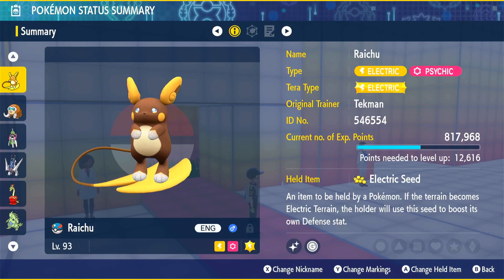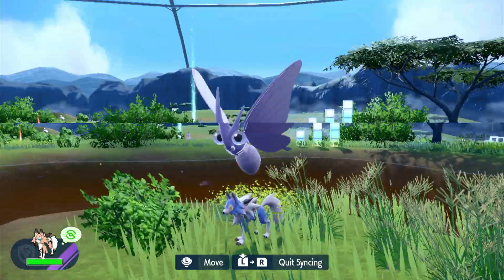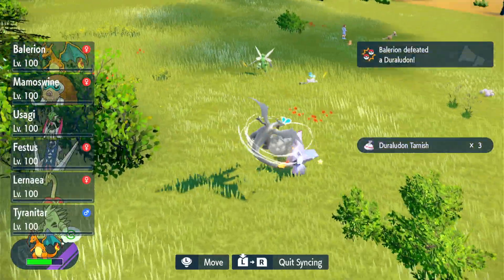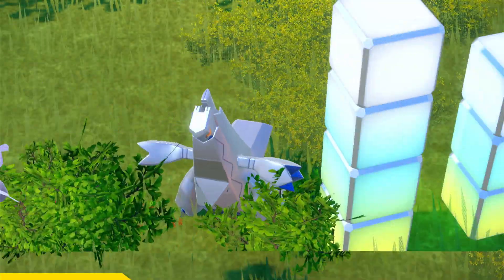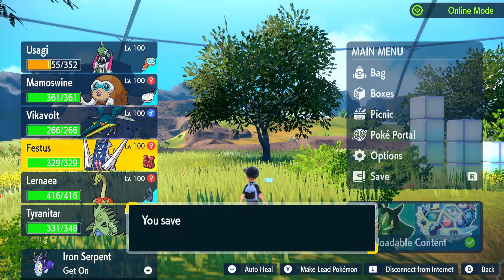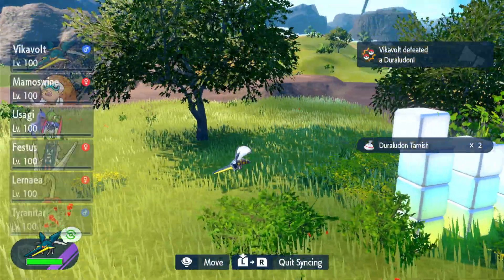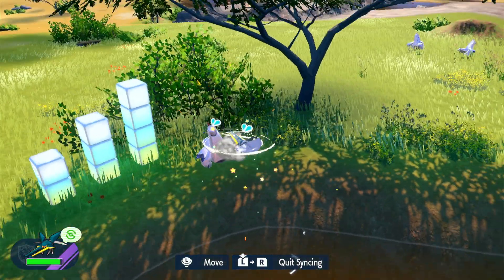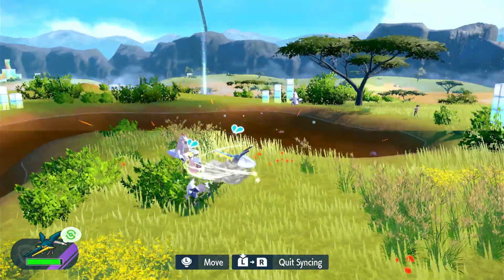Pokemon Violet Year of the Dragon Mass Outbreak Shiny!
I was just hanging out doing some outbreaks and wanted to talk to you all.